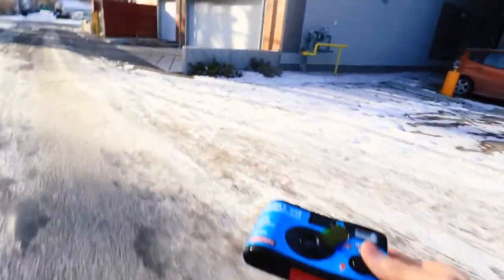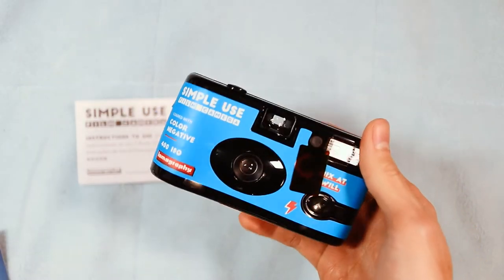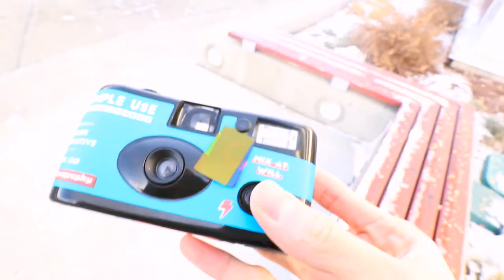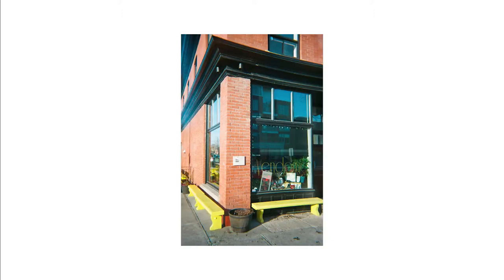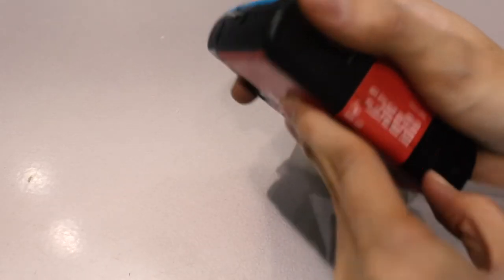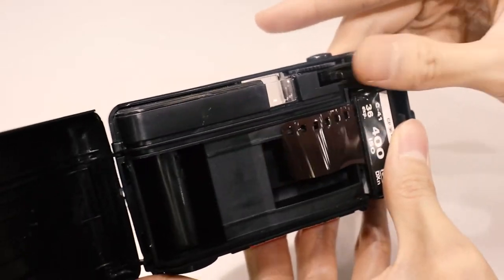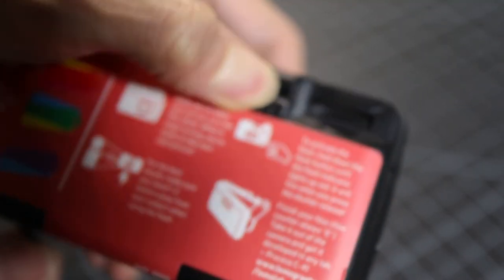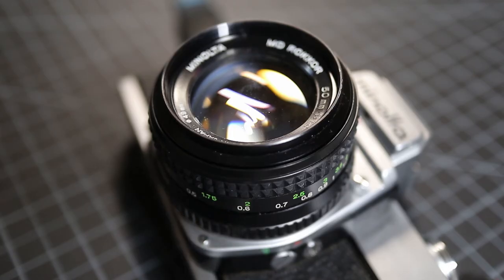Lomography Simple Use Film Camera: Reload + First Impressions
In this video, I talk about my first impressions using the Lomography Simple Use Film Camera. I also showed how I reloaded the camera with new film.

▽ Chapters
00:00 Intro + unboxing
01:51 How to use
02:09 Sample Photos + commentary
05:20 Unloading
05:55 Reloading
08:39 End

I have a few more reload results (with 800 ISO film) lemme know if you wanna see those too.

▽ Equipment
Lomography Simple Use Film Camera
Lomography Colour Negative 400

Canon EF-M 11-22mm f/4-5.6 IS STM

▽ Music